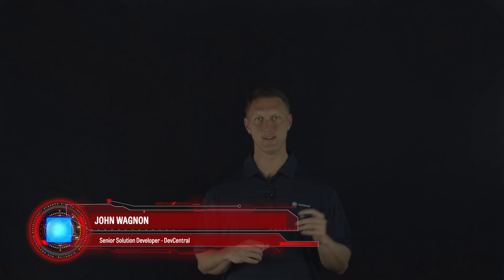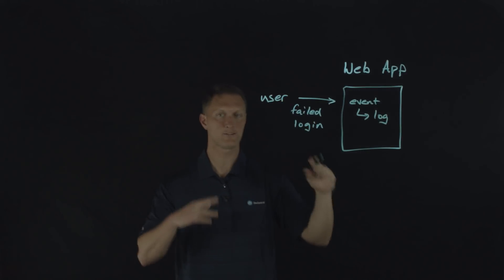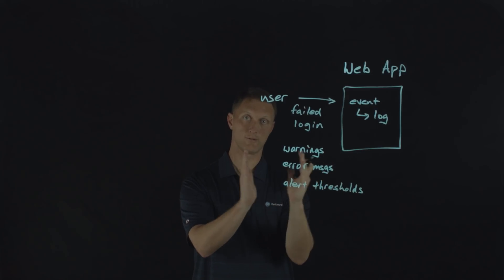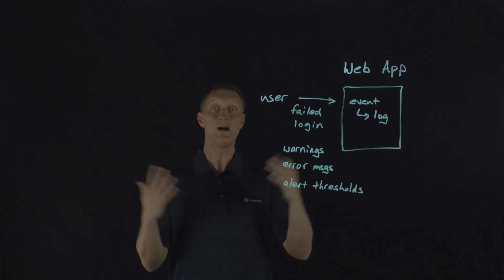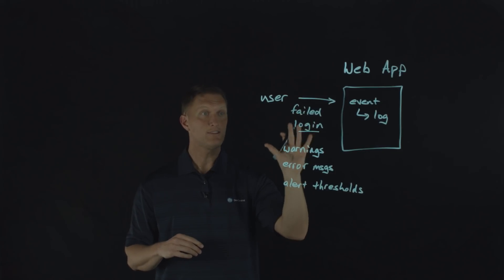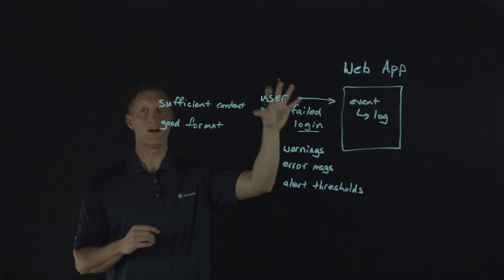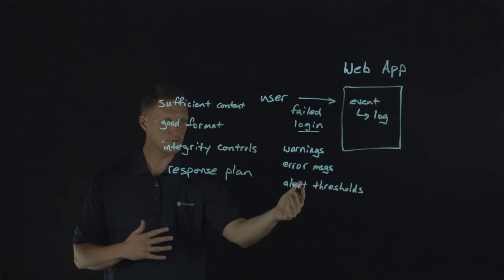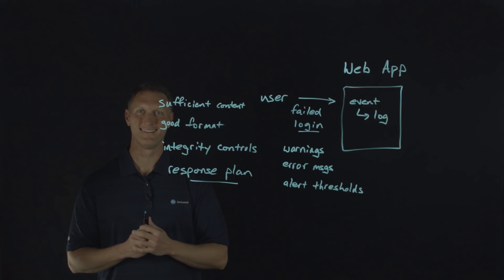2017 OWASP Top Ten: Insufficient Logging and Monitoring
In this video, John and Deb discuss the last item on the 2017 OWASP Top Ten list: Insufficient Logging and Monitoring. They explore the importance of effective logging and monitoring in identifying security incidents, the risks associated with inadequate practices, and best practices for improving these processes. This lesson highlights how proper logging can enhance security posture and incident response capabilities.